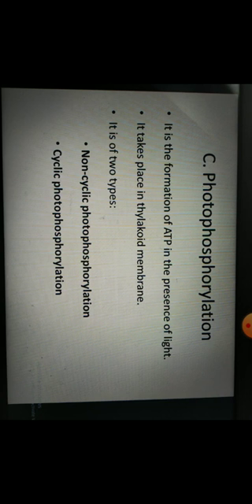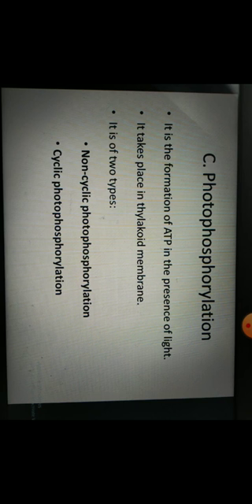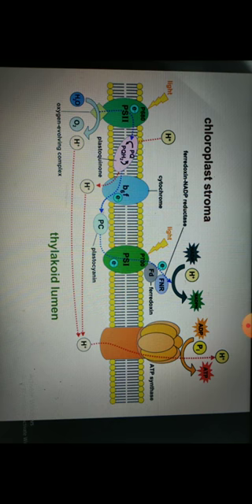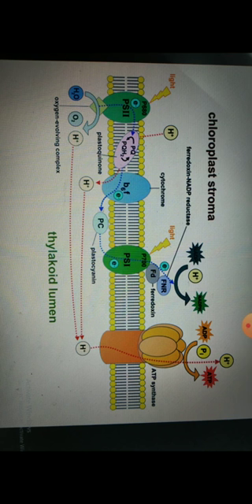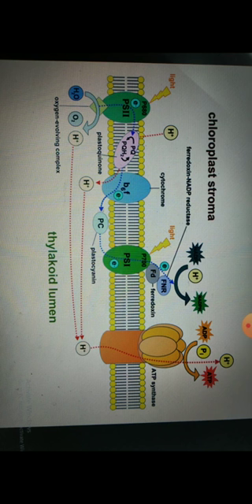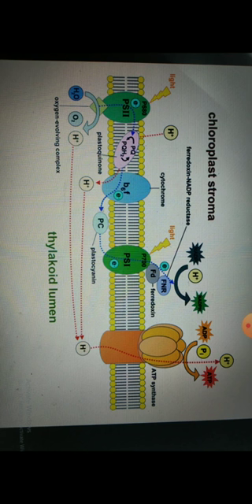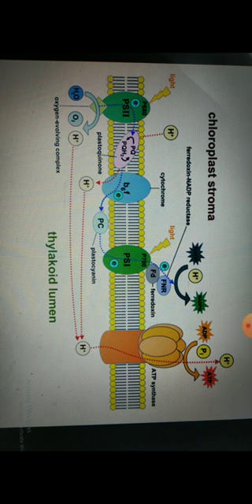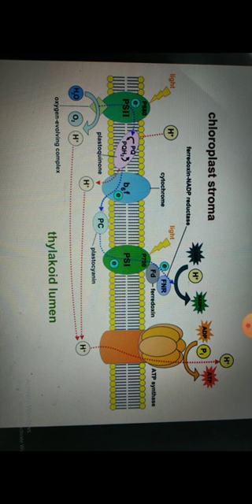Photophosphorylation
11th class